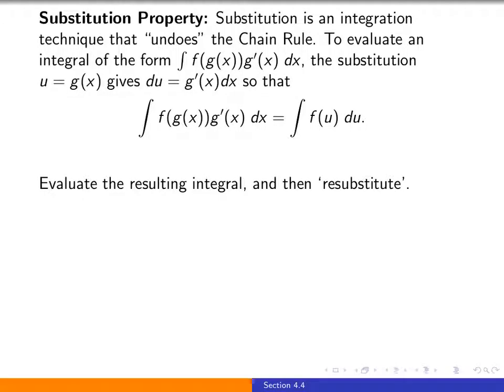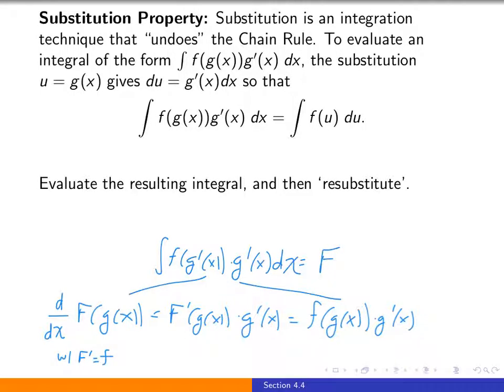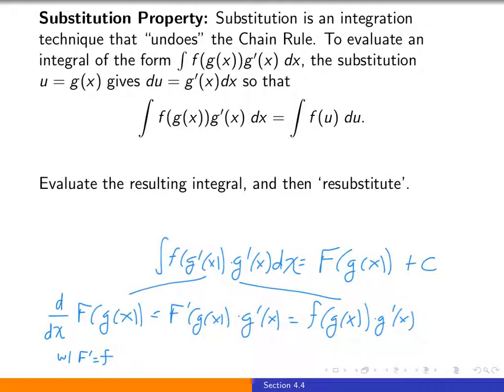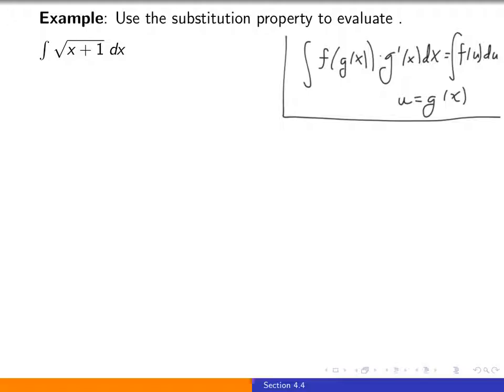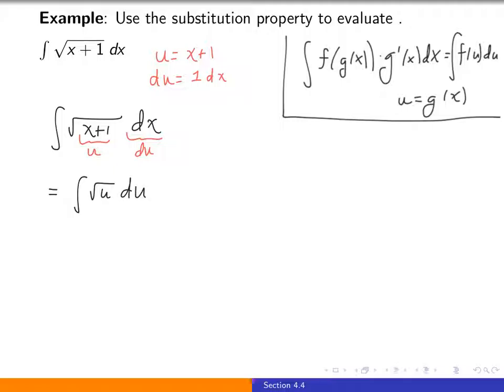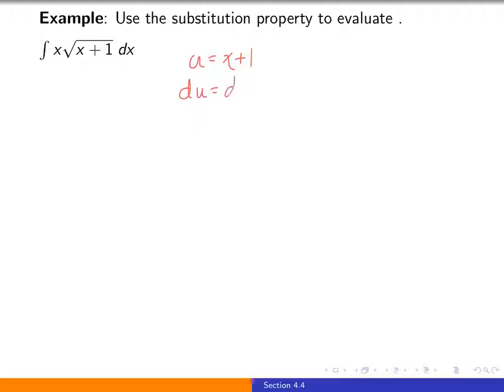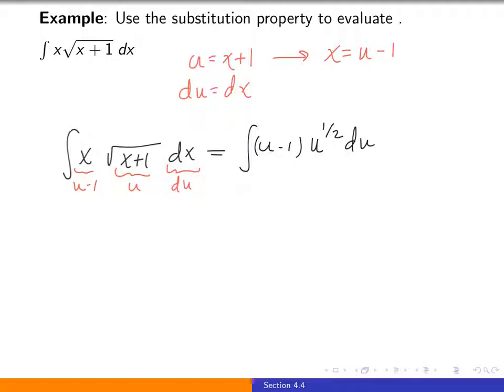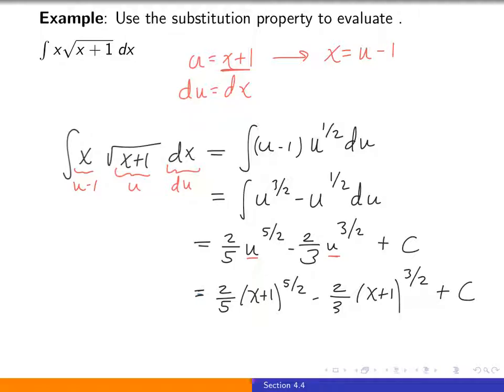Section4 4 Part2